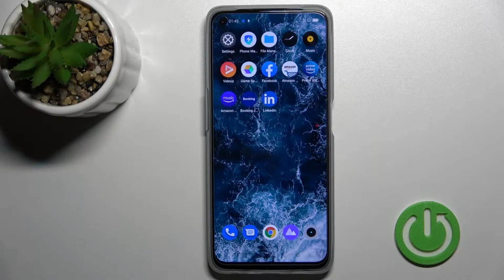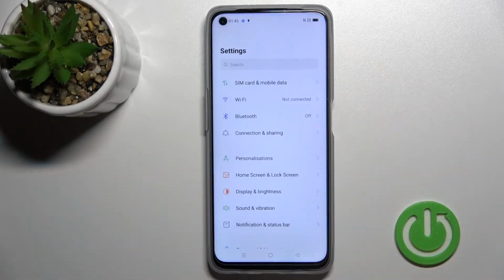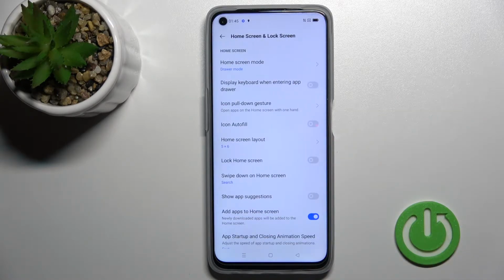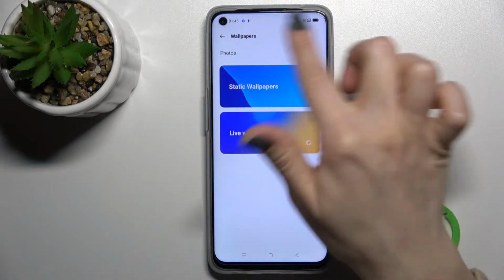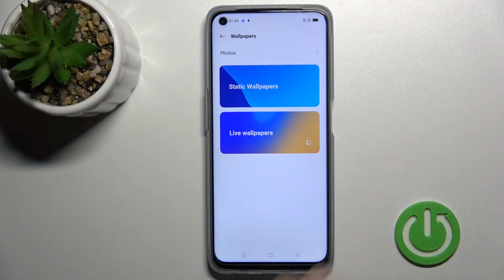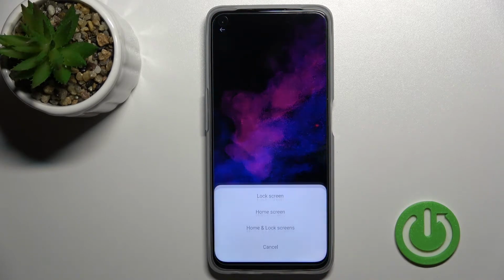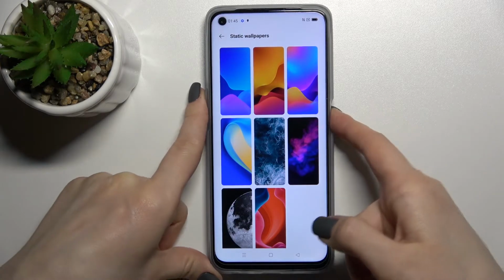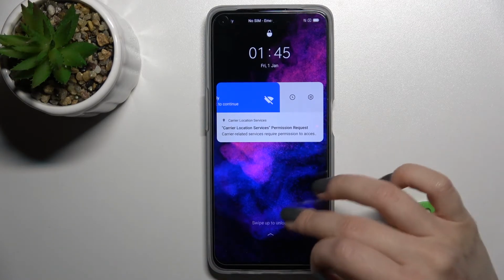How to Apply Lock Screen Background Photo in Realme 9i - Change Lock Screen Wallpaper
Today, we would love to show you how to Apply a Lock Screen Background Photo in Realme 9i! If you are bored with your current Lock Screen Wallpaper, then repeat all steps from this tutorial on your Realme, pick your favorite picture, and set it up as a new background of your screen lock. Let’s get started!

How to Set Up Lock Screen Wallpaper in REALME 9I? How to Change Home Screen Wallpaper in REALME 9I? How to Set Lock Screen Background in REALME 9I? How to Choose Lock Screen Wallpaper in REALME 9I?